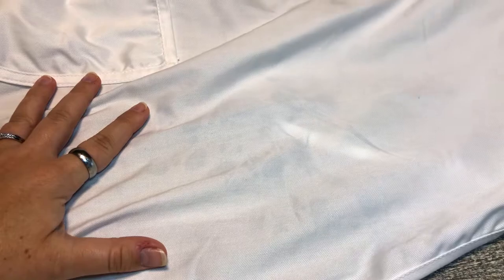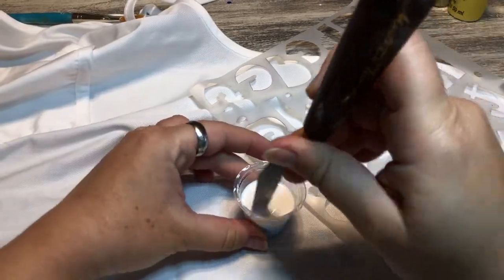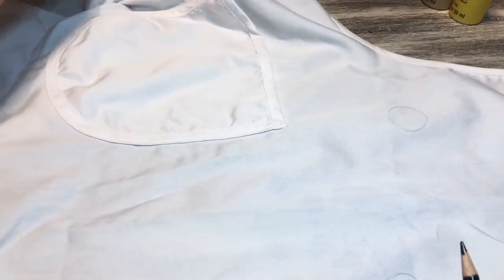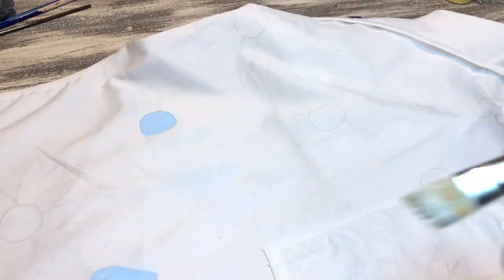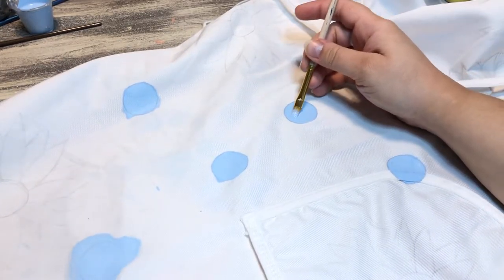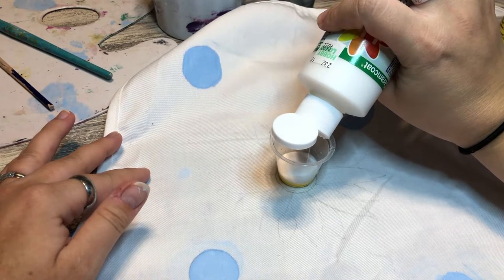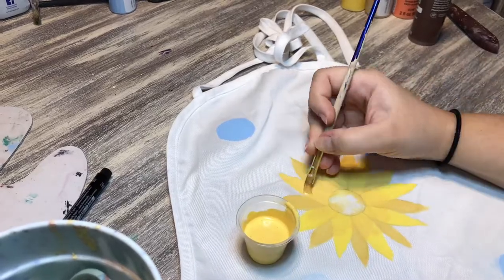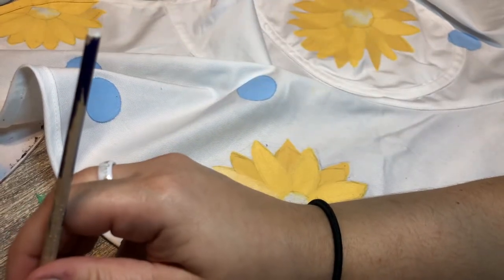Personalizing an Apron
I got this white apron a couple weeks ago and was going to tie dye it but decided to make it match the colors of my kitchen. It's so cute! I love the way it looks and turns out!

Tools I used:
- White Apron
- Craft Paint
- Textile Medium
- Paint Brush